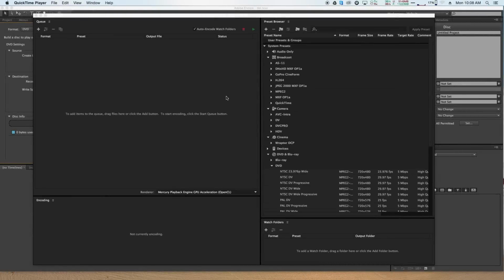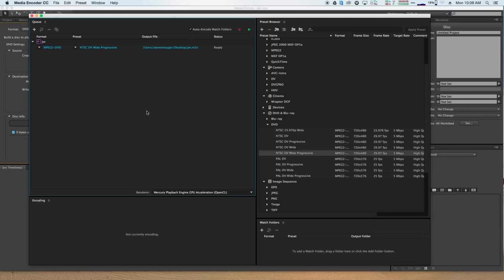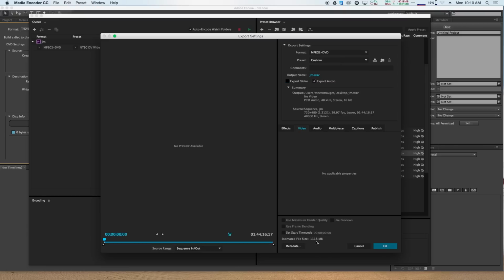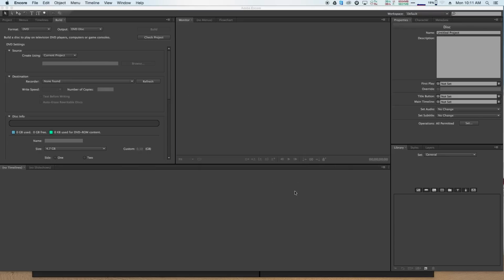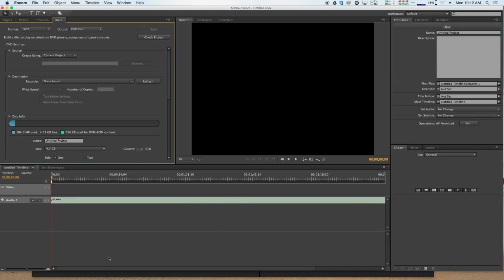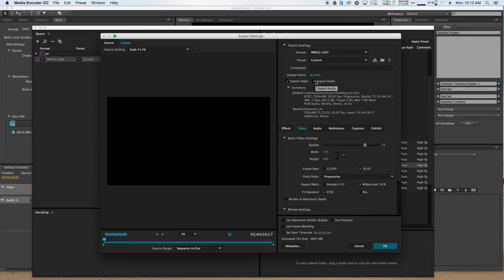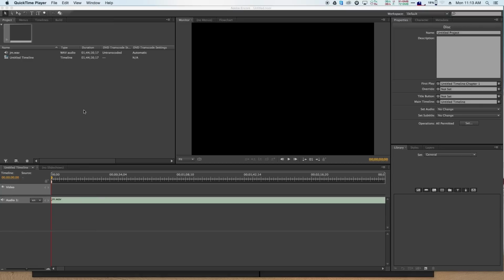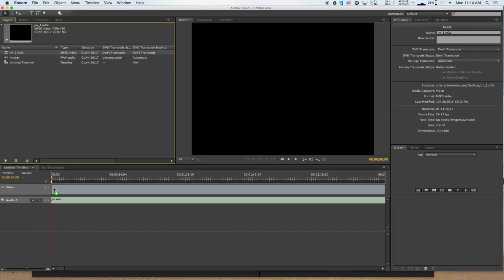How to Maximize A DVD's Quality Using Adobe Premiere, Media Encoder, & Encore CS 6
Enter full-screen mode to follow along